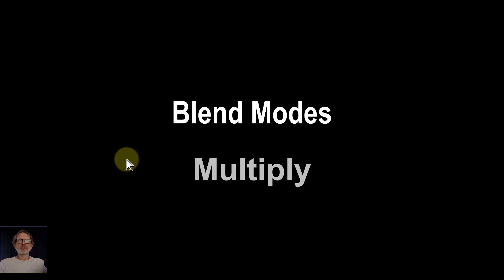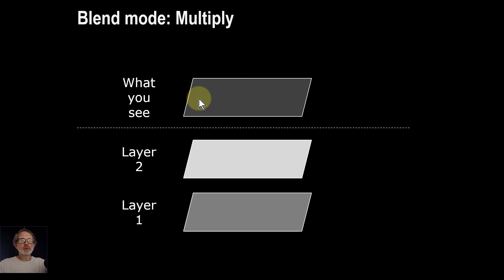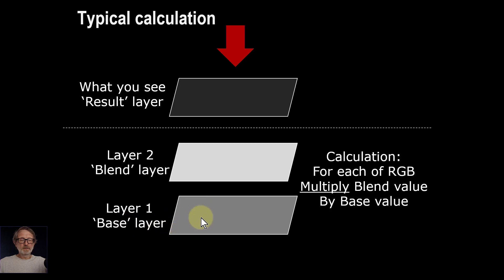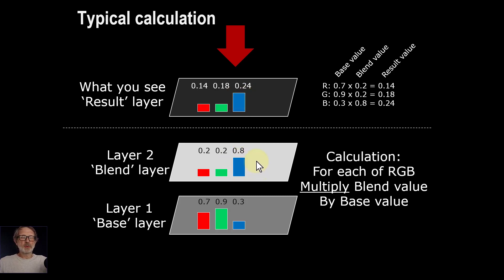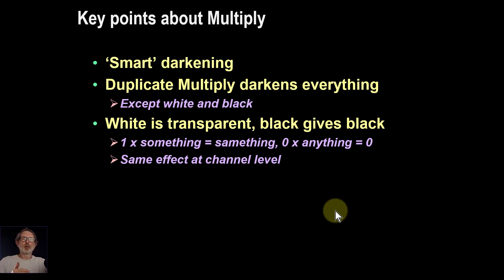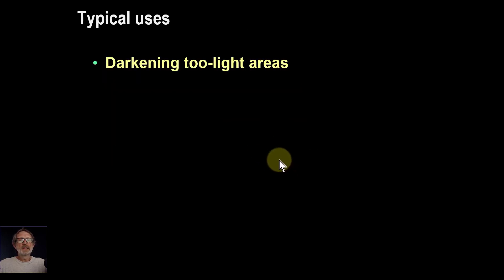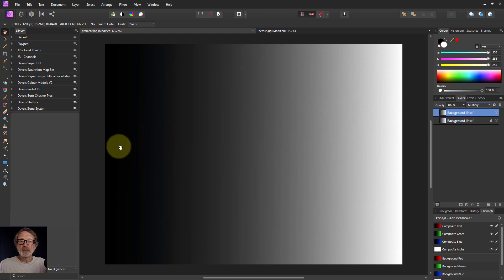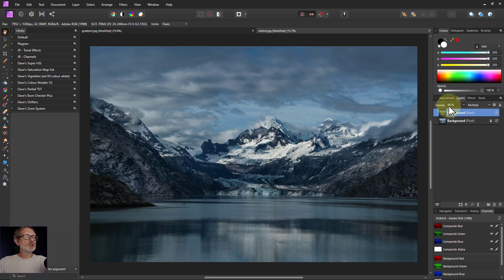Blend Modes in Detail: How Multiply Works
In our detailed series on blend modes, here's the basics of the Multiply blend, which is a particularly useful blend for darkening. When you understand how it works, you can better make use of it in your editing.

The web page for this video is here (with links to related videos)